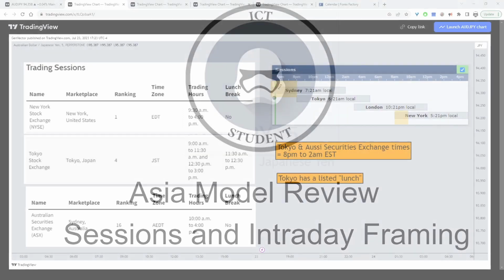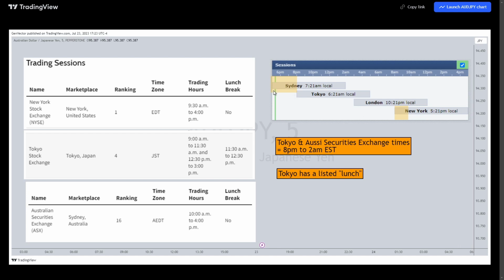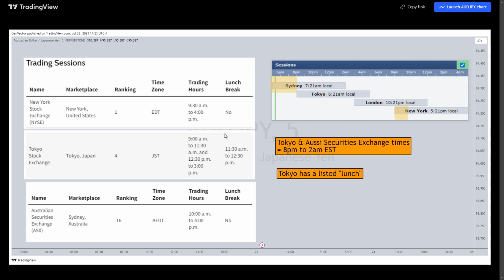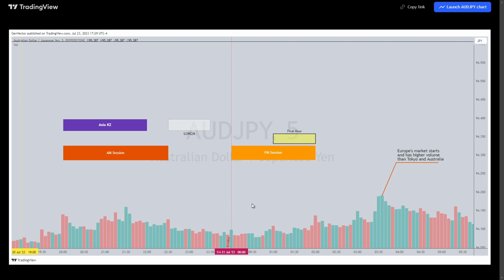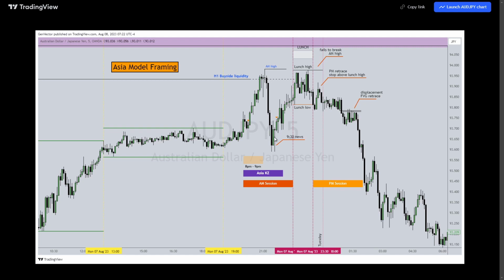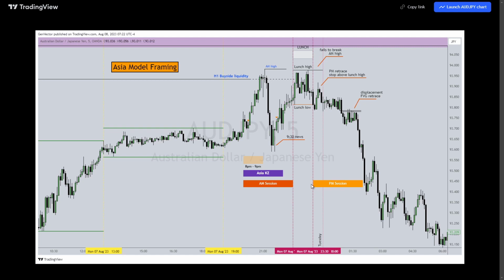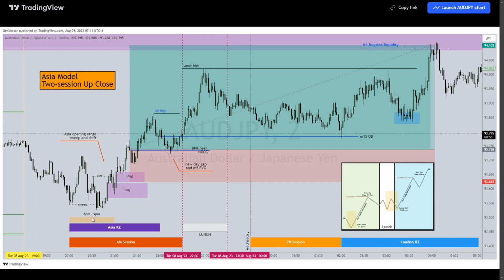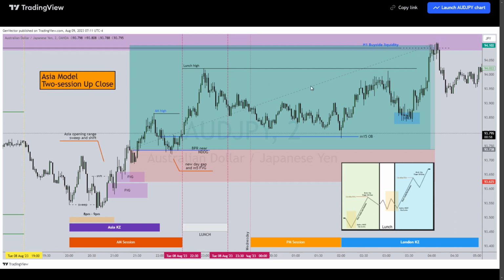Asia Model: Framing The Session Knowing Who is Active and When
Building a new model - the Asia Model.

Using all tools to determine price action moves

~~~*Thank you to these great traders for sharing their insights. *